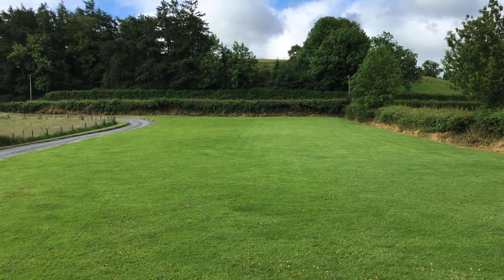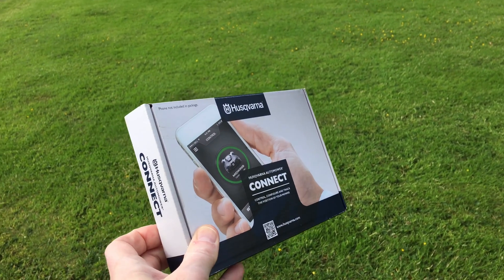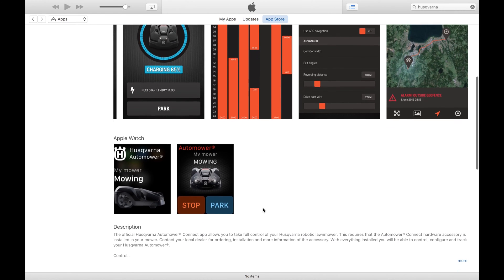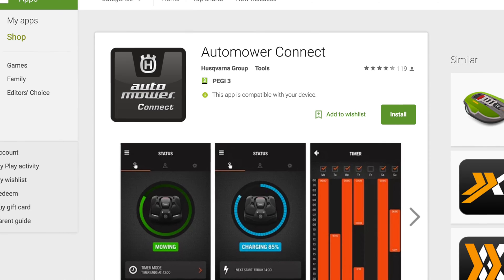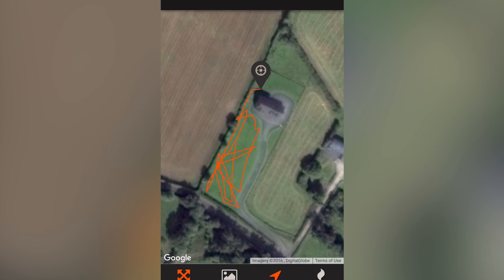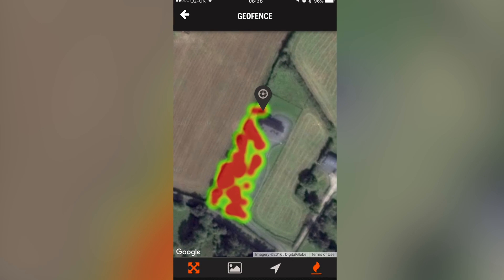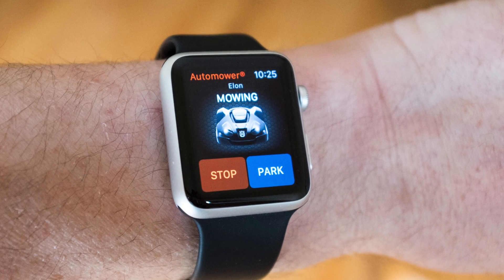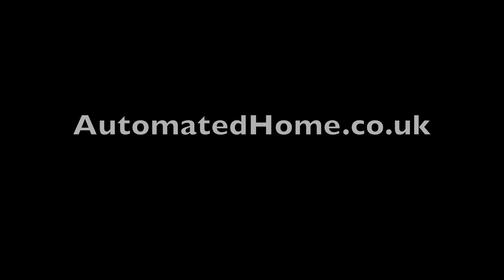Husqvarna Automower Review - Part 4 - Connect Control [4K]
Automower 'Connect' is Husqvarna's name for their smartphone interface to the mower. The Connect board uses the cellular network and connects to Husqvarna's servers via 2G GPRS.

Make sure to check out all 8 videos in this review series and read more info on the blog…